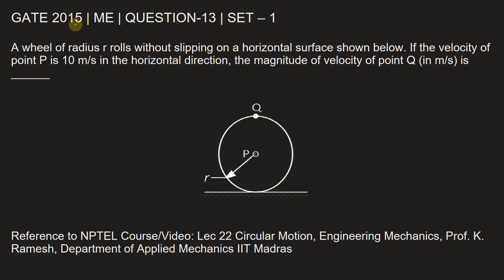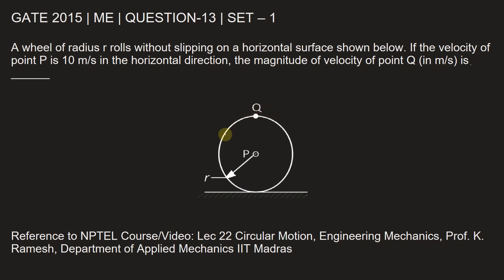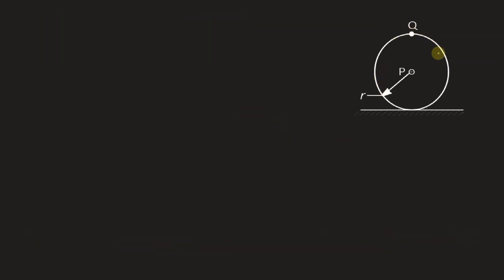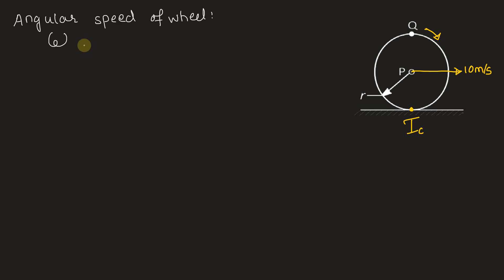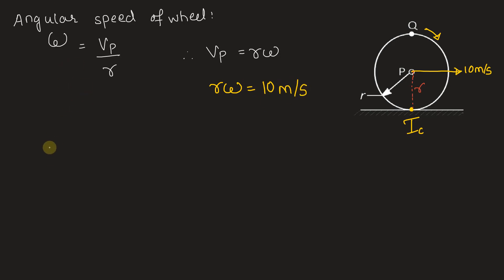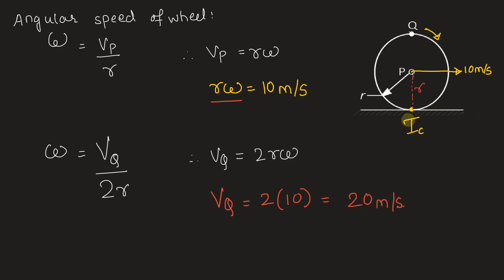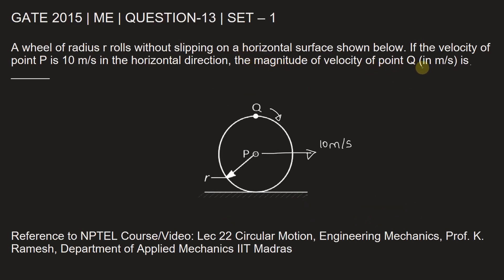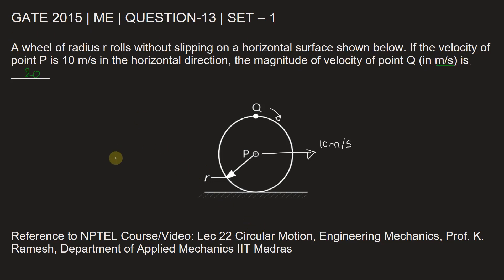Q13 ME 2015 S1